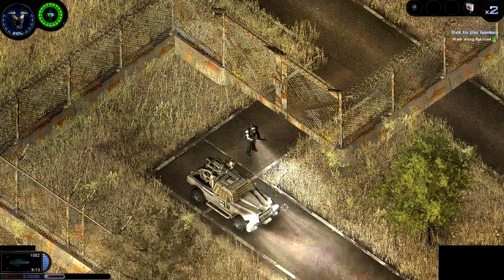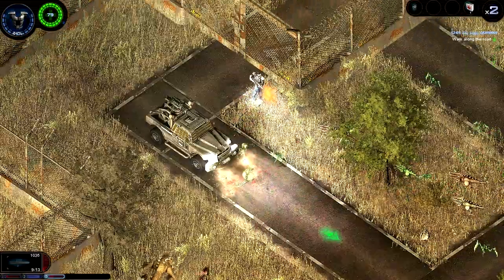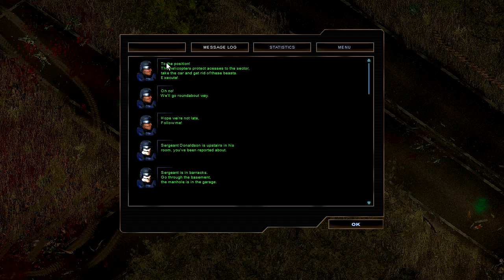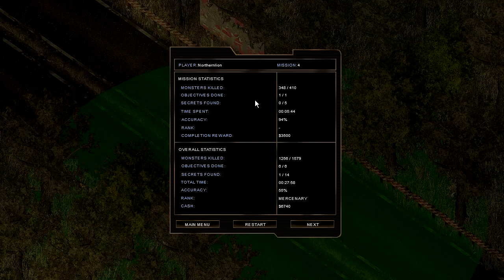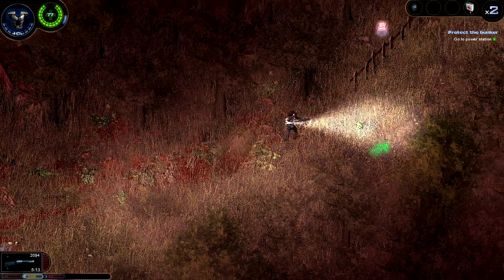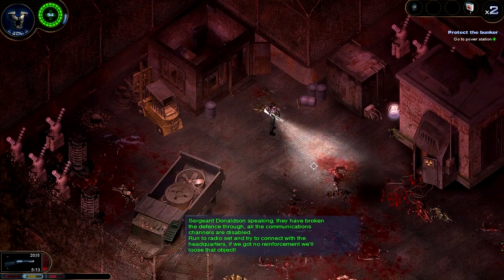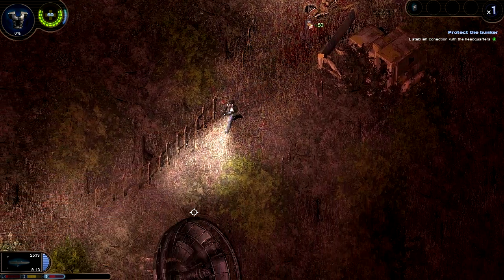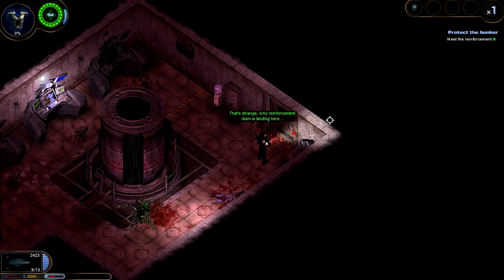Let's Look At - Alien Shooter 2: Conscription [PC]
Alien Shooter 2: Conscription is an isometric shooter that came out for Steam last week. It is without a doubt one of the worst games to release on Steam this year, and yes, I do remember Revelations 2012.